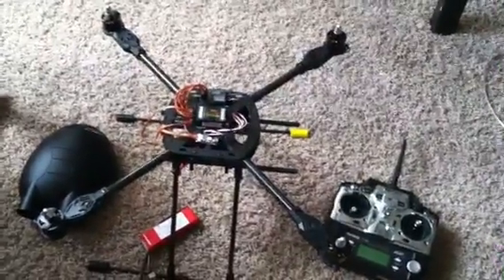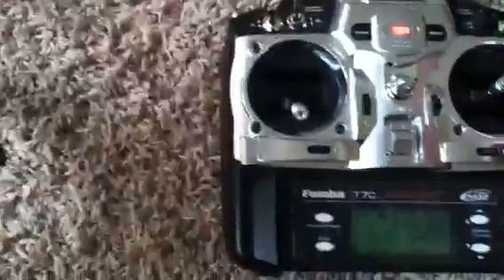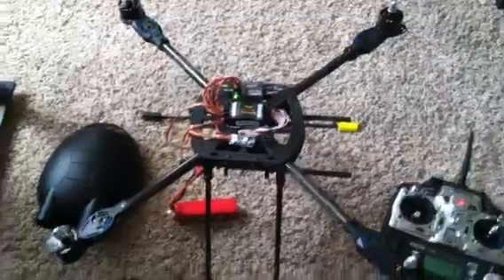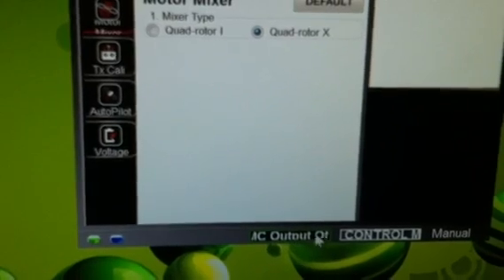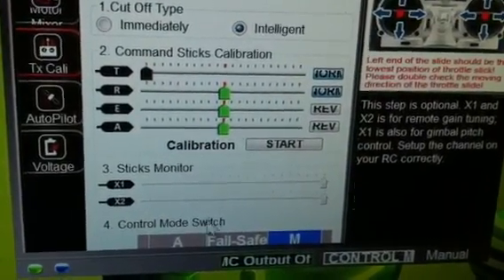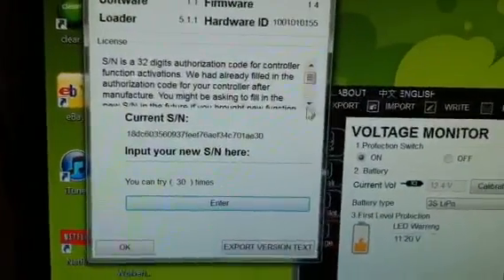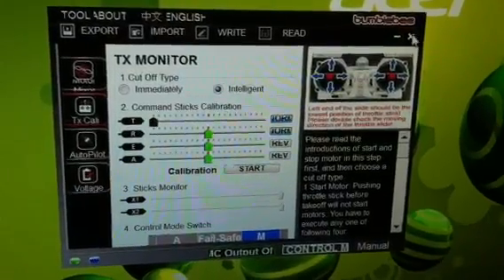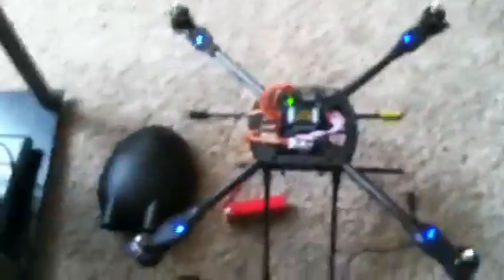Bumble Bee Quad No Motor Response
Still can't get the quad going. I have checked everything I can think of. But nothing. Looks to be hooked up right but motors won't turn on. Please help.